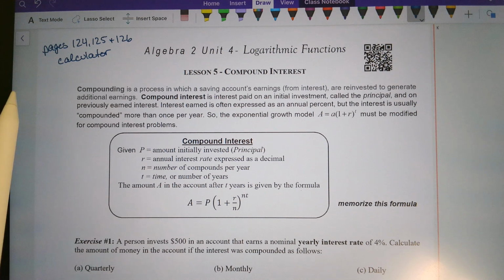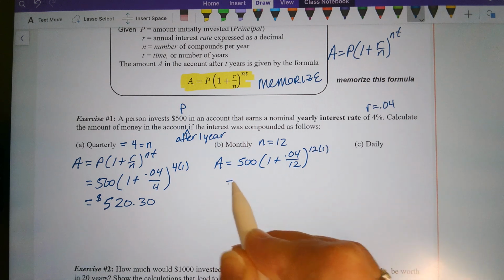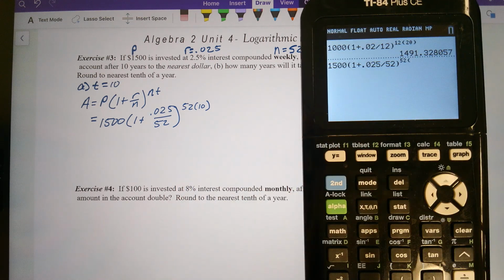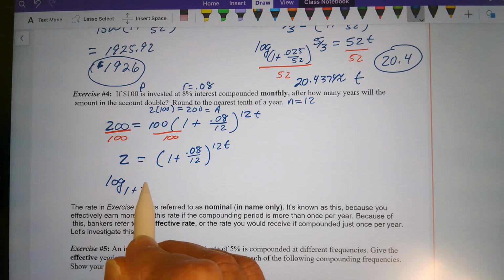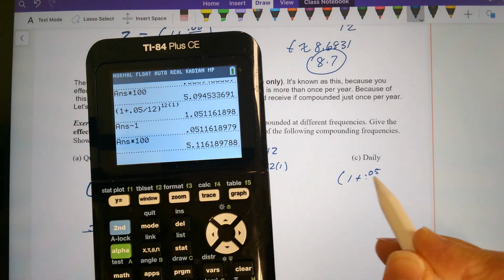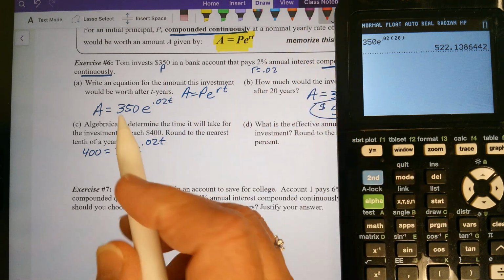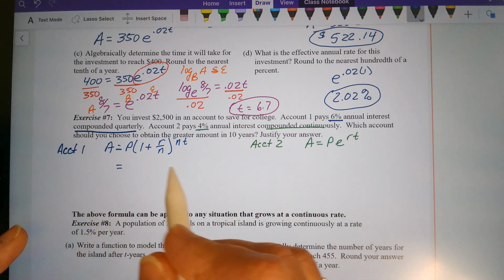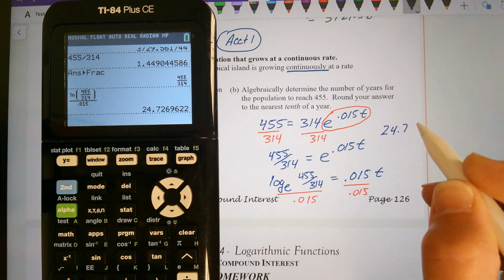U4 Lesson 5 Compound Interest